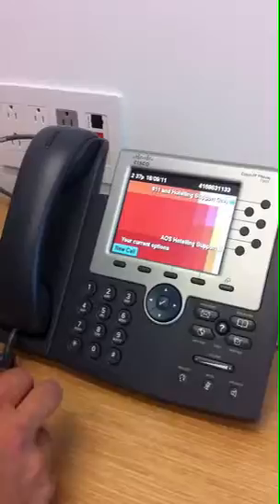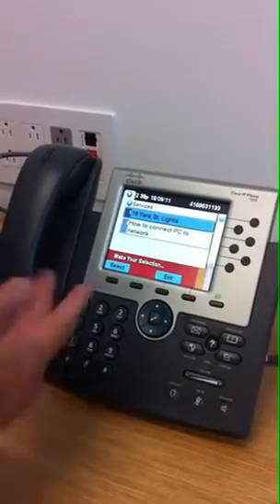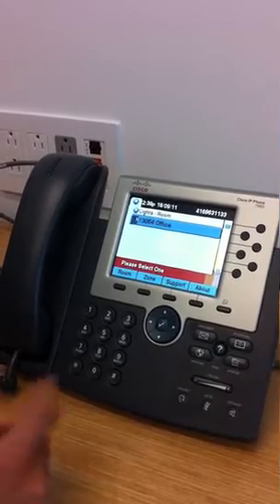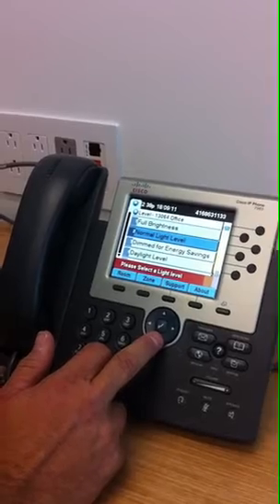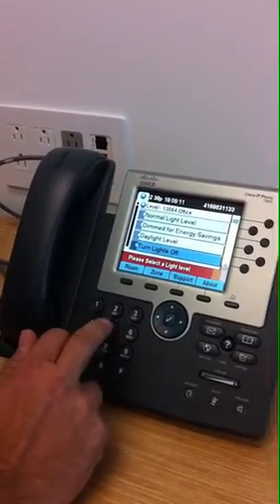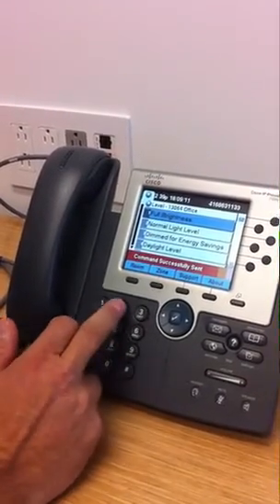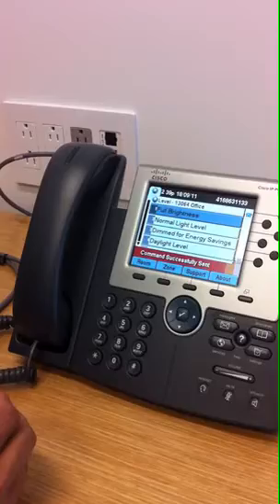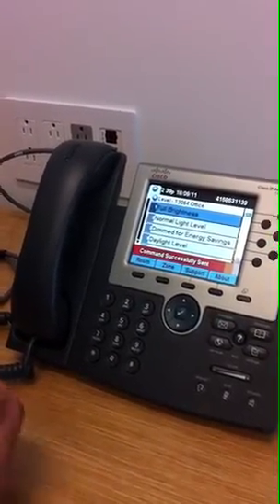Stephen Foster (EllisDon): PWC controls their lights with Cisco IP Phones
The integration at 18 York for the PWC office is coming to an end. EllisDon, FifthLight, and Cisco are doing final tests. PWC is moving into their first few floors of their new office and will control their lights with Cisco IP Phones. The underlying IP Network and Centralized Management System (CMS) is making it possible to deliver innovative services to the hands of the PWC employees.